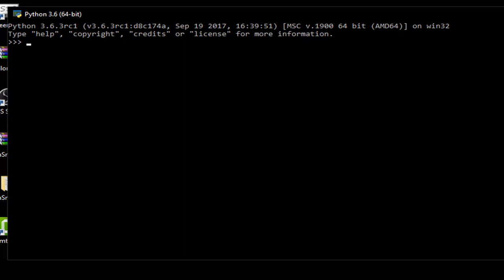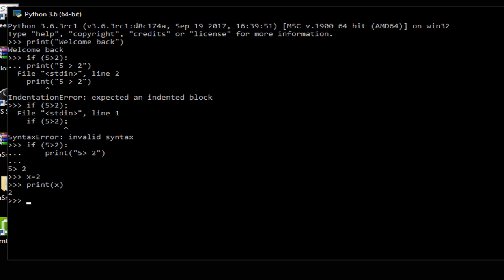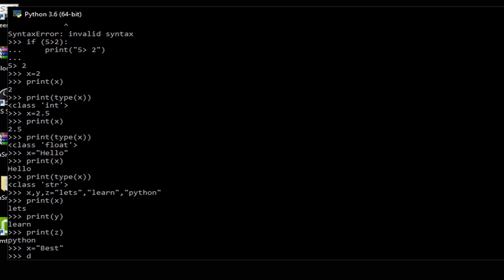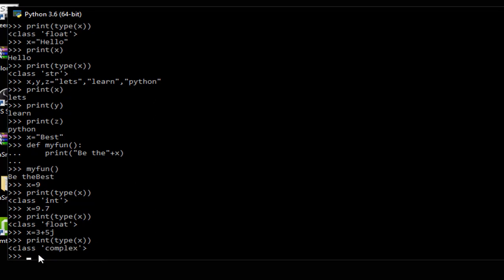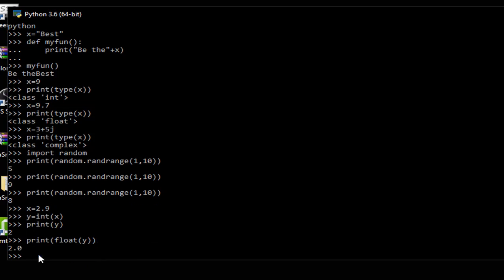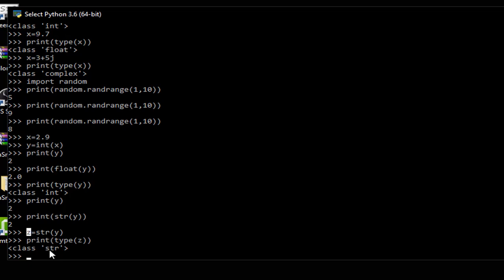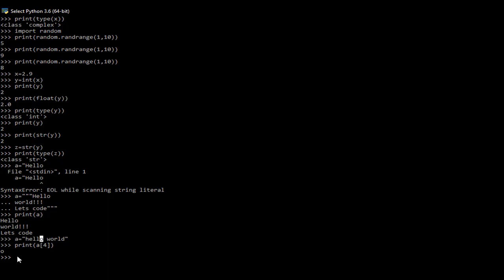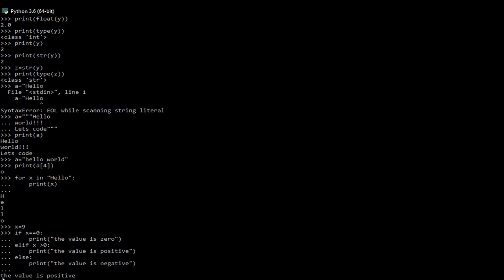Real Time Execution of Python till Part 4 for Beginners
Real Time Execution of Python till Part 4
In This Video we are going to Execute Examples of the following
Python Syntax
Python Indentation
Python Variables
Comments
Let’s Play With python variables
Int
Float
Complex
String